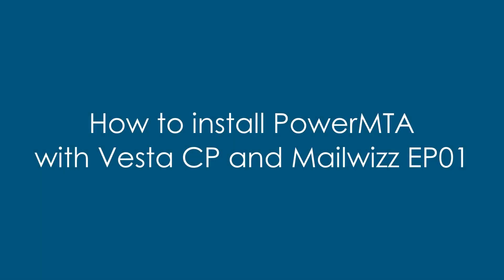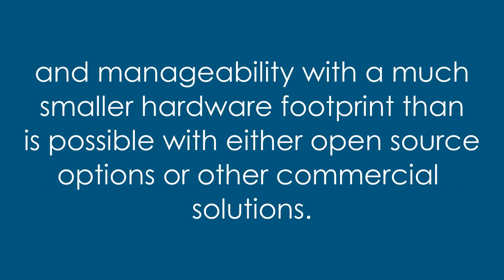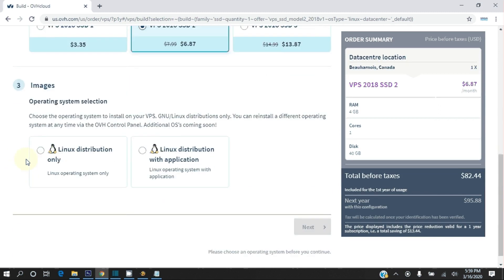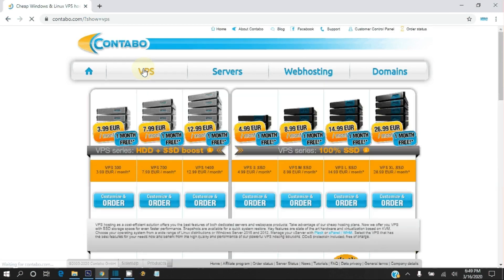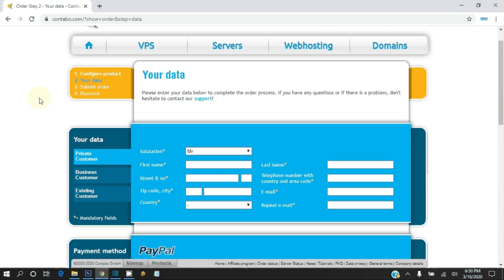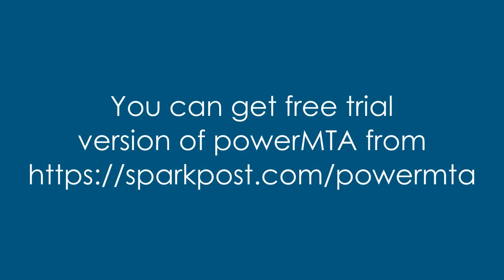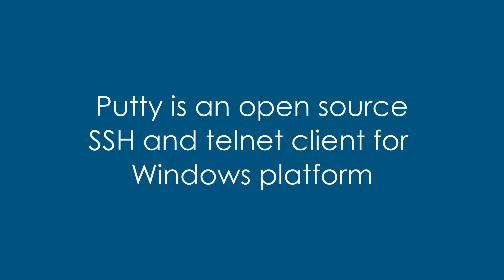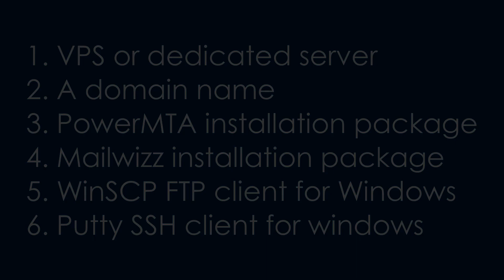How to install PowerMTA with VESTA Control Panel and Mailwizz on Linux VPS or Dedicated Server EP-01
This is a step by step tutorial on how to install PowerMTA with VESTAControl Panel and Mailwizz on Linux VPS or Dedicated Server

Episode 03: How to install Mailwizz
Video Link: Coming soon...

Episode 04: How to install PowerMTA